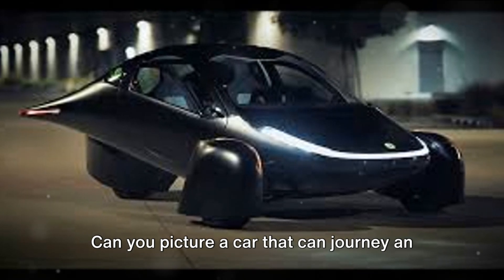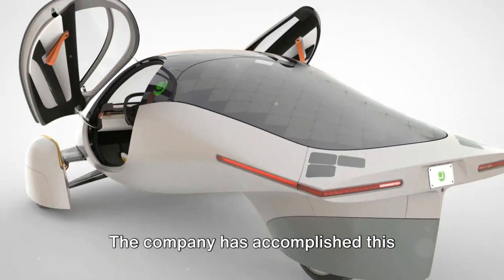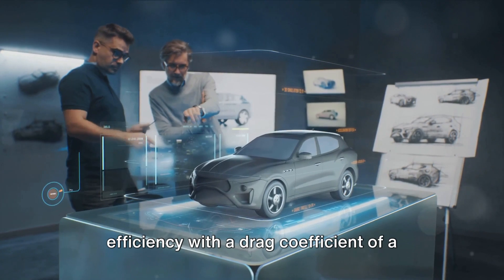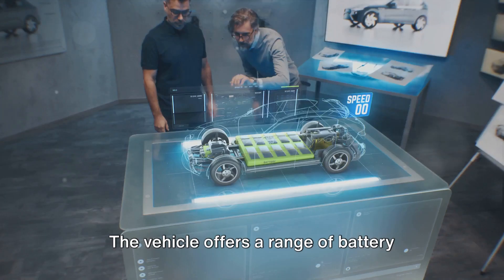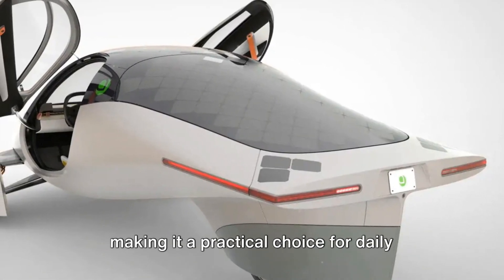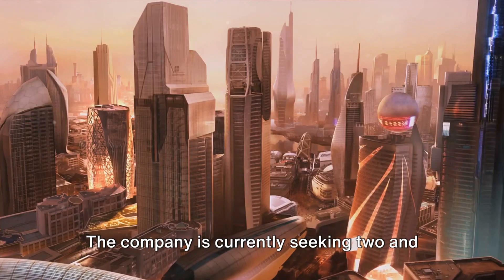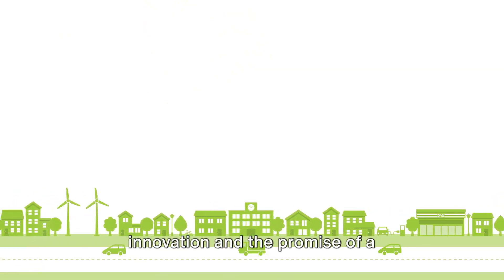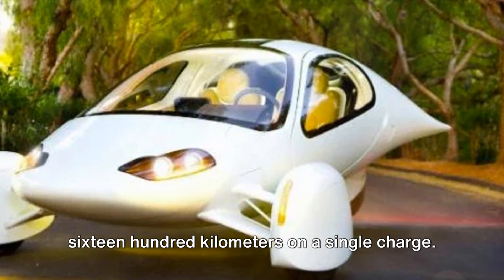Aptera's Revolutionary 1600km Range EV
"Aptera's Revolutionary 1600km Range EV: Redefining Electric Mobility"

Discover the future of electric vehicles with Aptera's groundbreaking 1600km range EV! Aptera's latest innovation is set to revolutionize the way we think about sustainable transportation. With its sleek design and cutting-edge technology, this EV is not just a car—it's a statement of progress.

In this captivating video, explore the features that make Aptera's EV a game-changer in the automotive industry. From its aerodynamic shape to its advanced energy-efficient systems, every aspect of this vehicle has been meticulously crafted for maximum performance and sustainability.

Join us on a journey through the possibilities of electric mobility as we delve into the incredible range capabilities of Aptera's EV. Imagine the freedom of traveling up to 1600km on a single charge, without compromising on style or comfort.

Whether you're a tech enthusiast, an environmental advocate, or simply someone who appreciates innovation, Aptera's 1600km range EV is sure to impress. Watch the video now and witness the future of transportation unfold before your eyes!